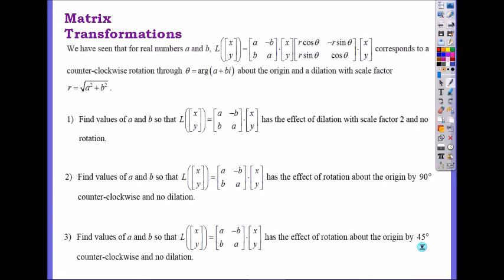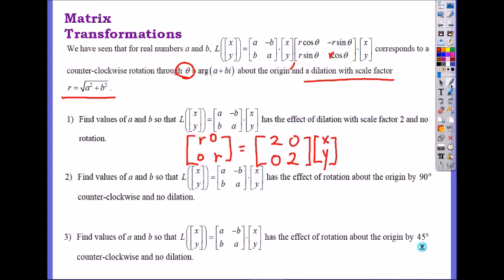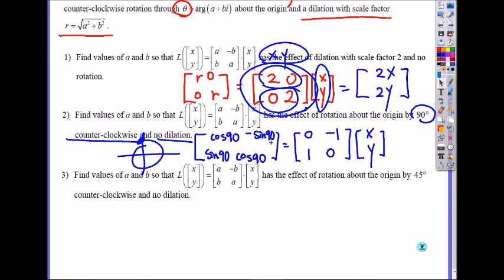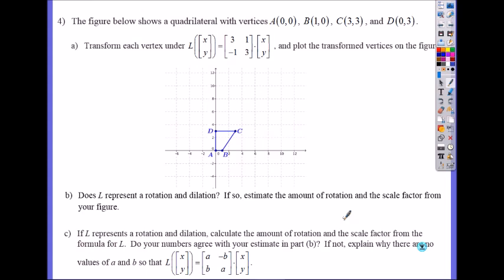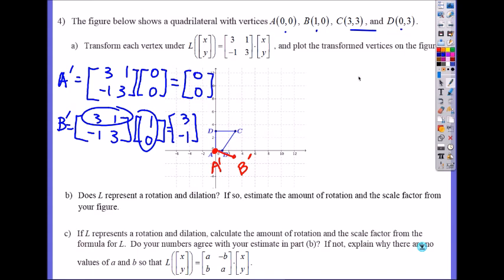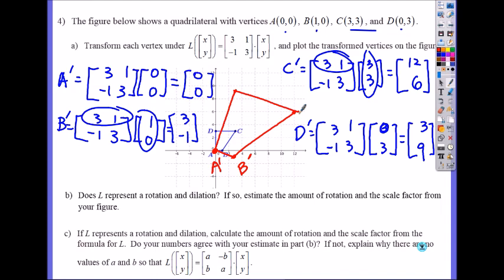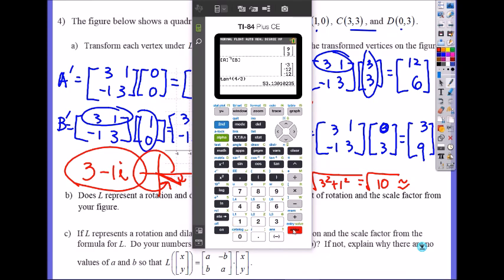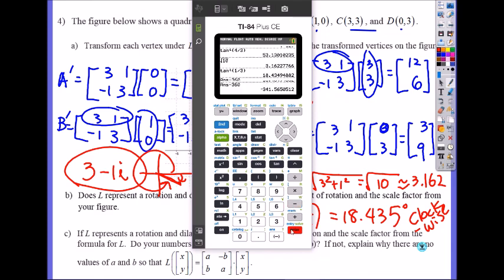Matrix Transformations: Dilation and Rotation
Apply Dilation and Rotation on a figure using matrix.